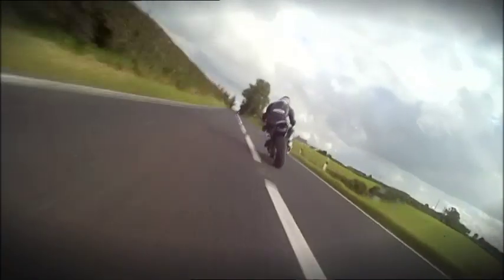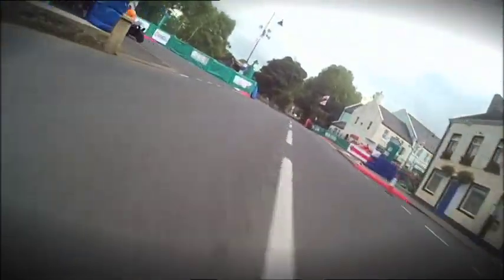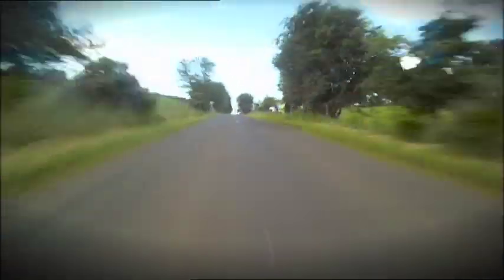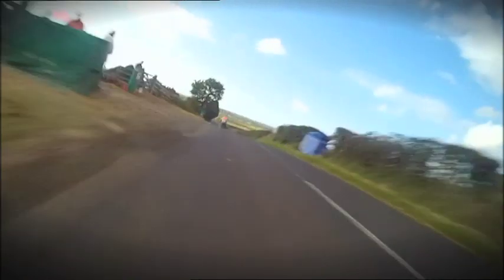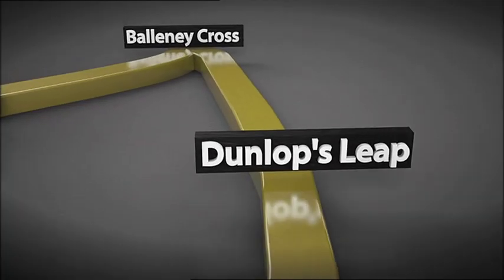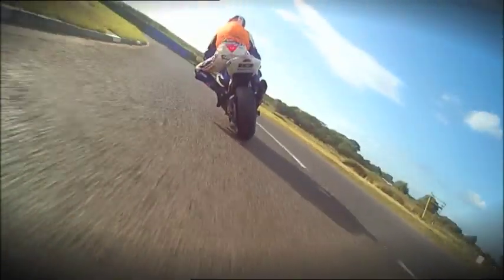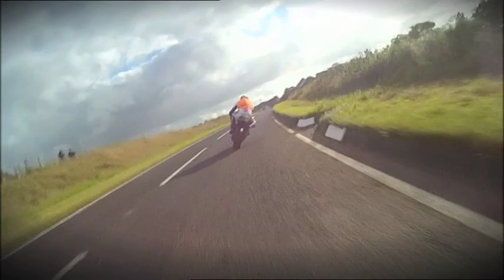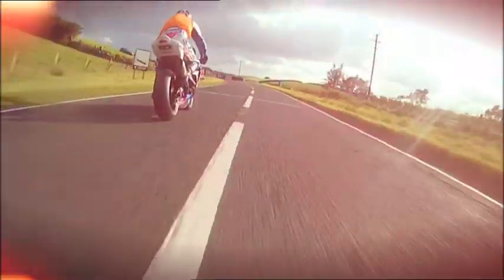Armoy Road Races 2012 - coming soon to DVD and Duke download!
Download coming soon from DukeVideo.com
The 2012 Armoy Road Races attracted big names with the likes of Guy Martin, Ryan Farquhar, Michael Dunlop, William Dunlop, Adrian Archibald and more in action.

The Armoy Road Races are run on the same roads originally used by the famous Armoy Armada, a group of racers which included Joey Dunlop, to test their bikes, before heading off to make history at road races. Now these roads are creating their own road racing history. We're on INSTAGRAM